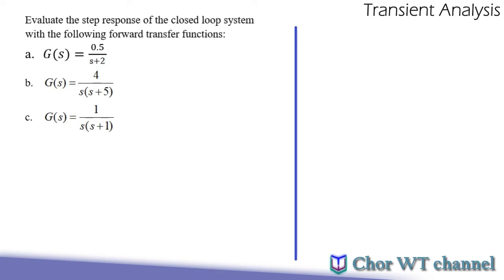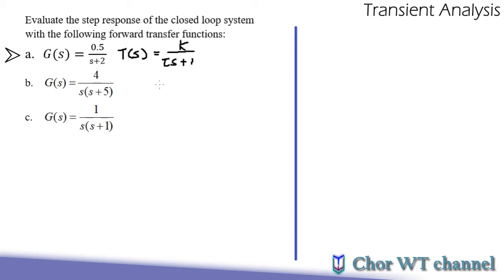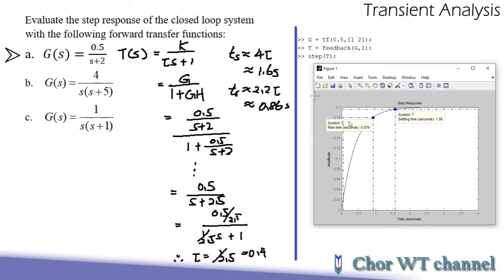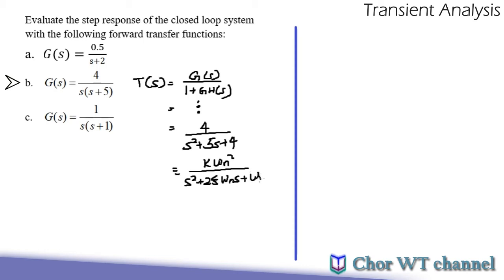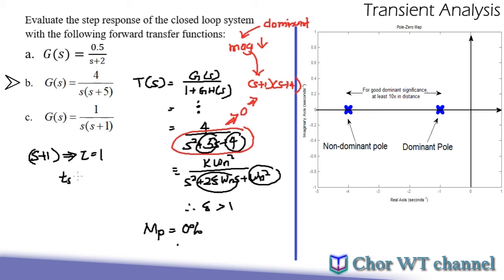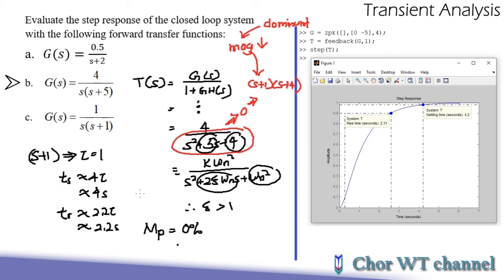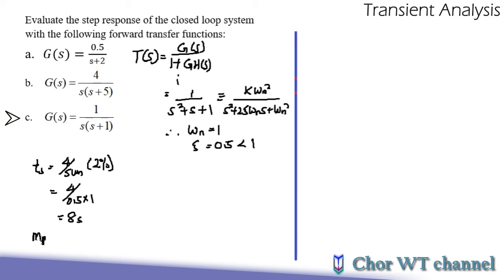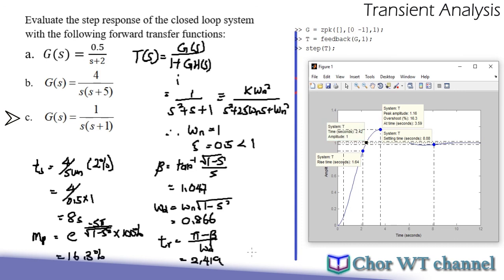Time Domain Analysis - Transient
Worked Examples on the transient analysis of First, Second Order Overdamped and Second Order Underdamped for unit step response. Performance criteria used: Settling Time, Rise Time and Maximum Overshoot